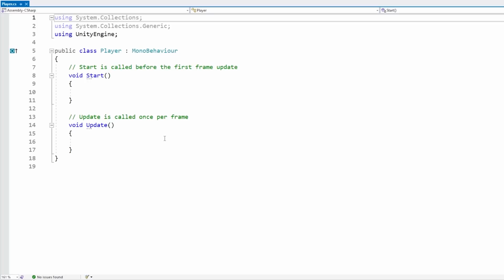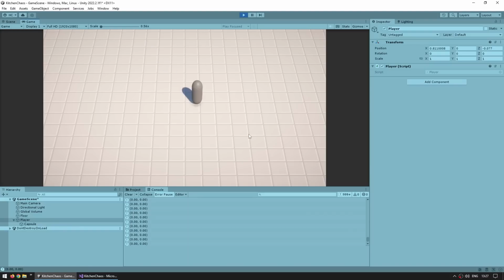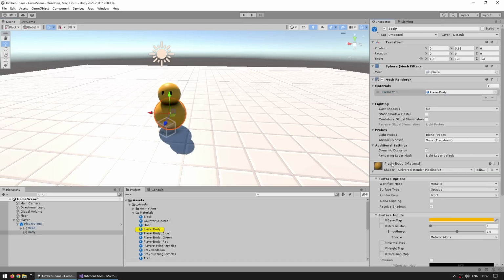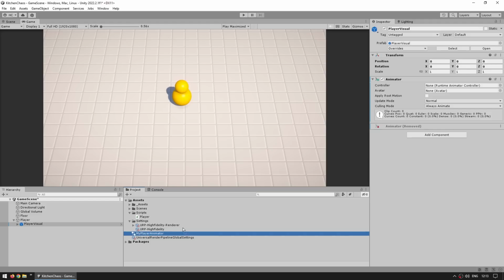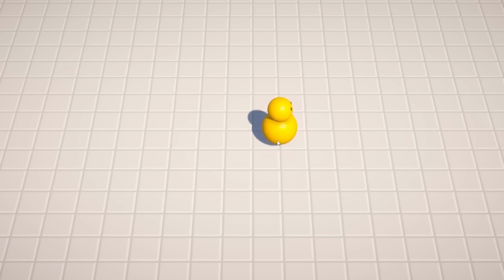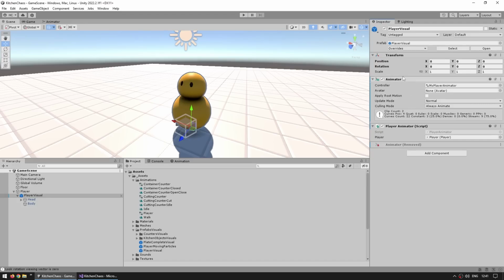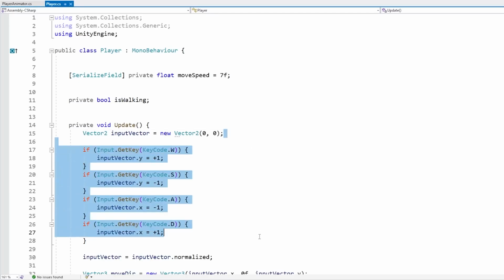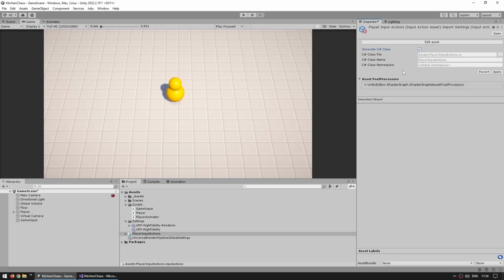Бесплатный курс Unity от Code Monkey Яндекс озвучка часть 2 из 11